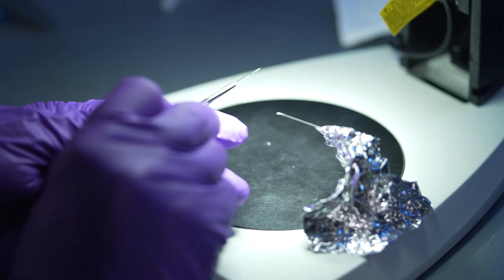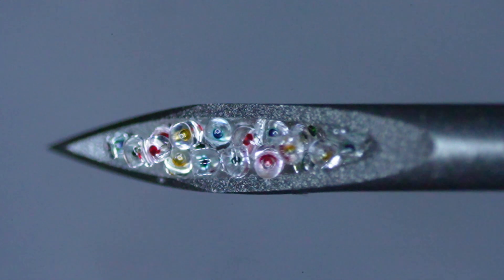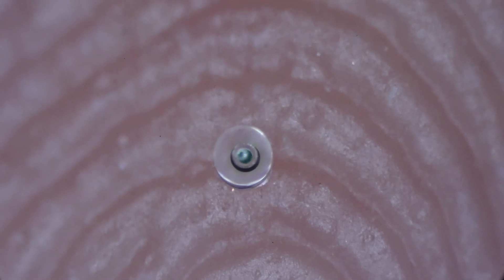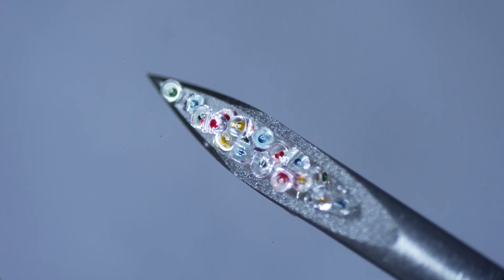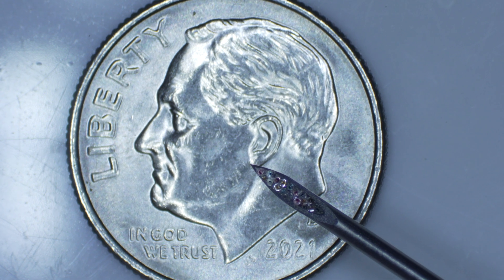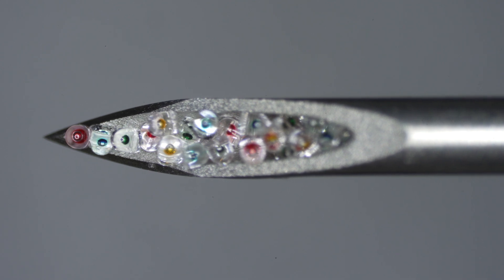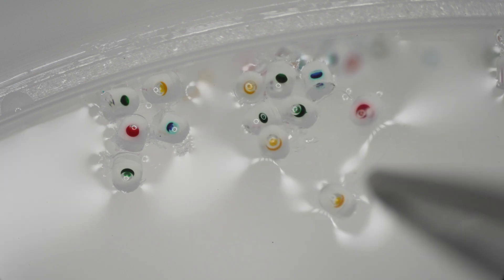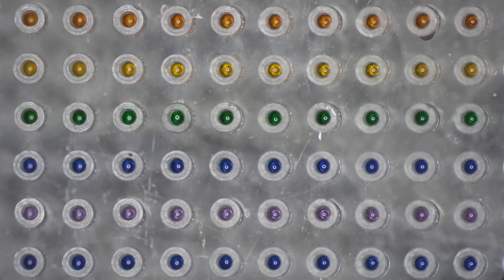Rice lab’s tech could deliver time-released drugs, vaccines for months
Missing crucial doses of medicines and vaccines could become a thing of the past thanks to Rice University bioengineers’ next-level technology for making time-released drugs.
“This is a huge problem in the treatment of chronic disease,” said Kevin McHugh, corresponding author of a study about the technology published online in Advanced Materials. “It’s estimated that 50% of people don't take their medications correctly. With this, you’d give them one shot, and they’d be all set for the next couple of months.”
When patients fail to take prescription medicine or take it incorrectly, the costs can be staggering. The annual toll in the United States alone has been estimated at more than 100,000 deaths, up to 25% of hospitalizations and more than $100 billion in healthcare costs.